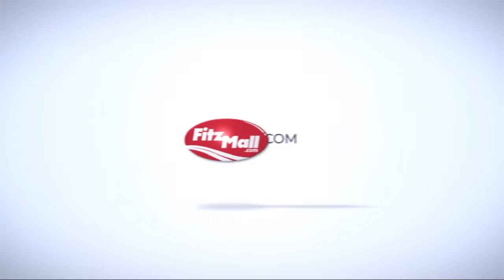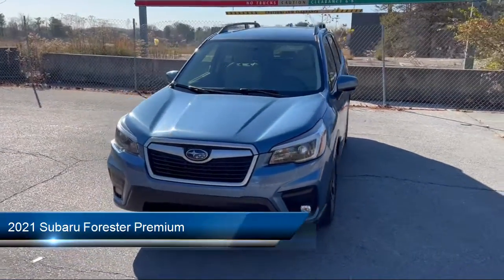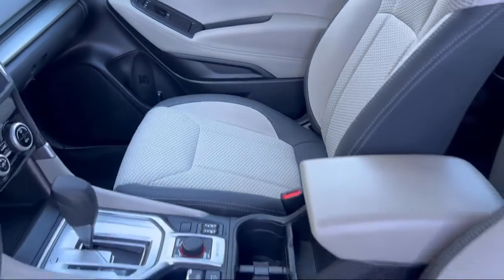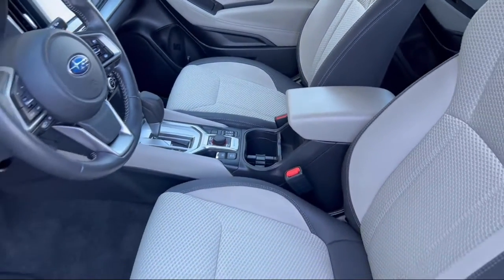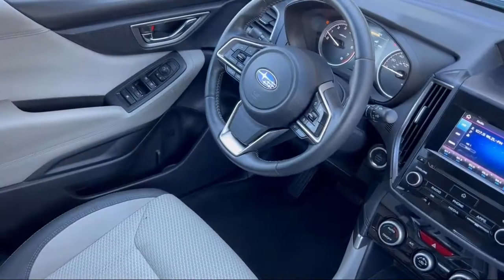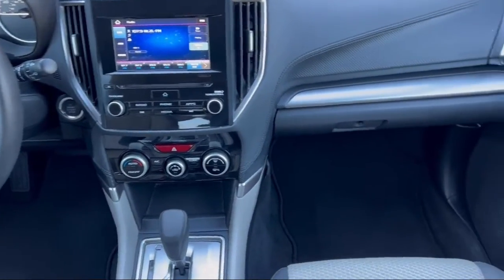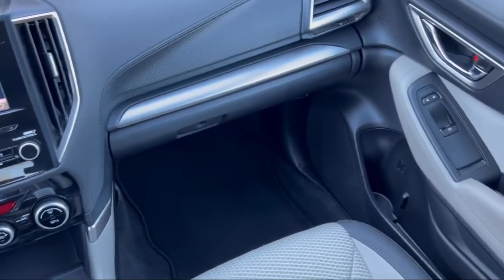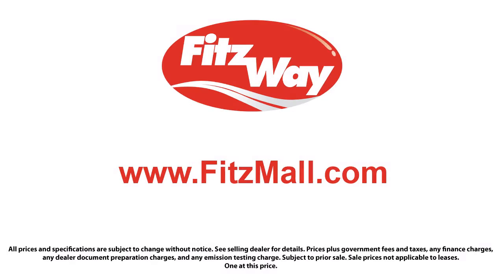2021 Subaru Forester Premium Rockville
2021 Subaru Forester Premium - Stock Number: DR58328 - VIN: JF2SKAJC6MH458328.